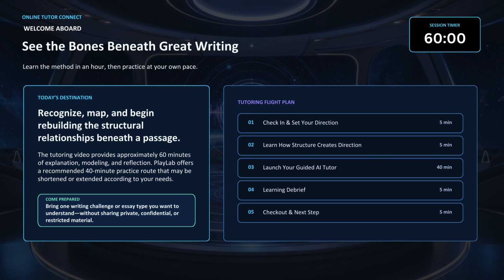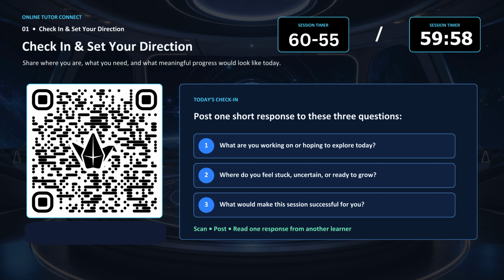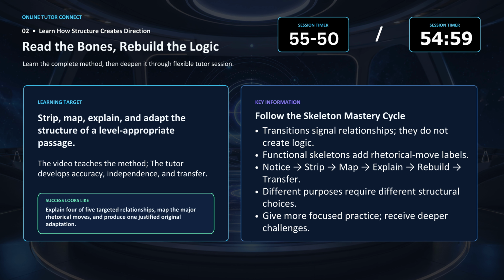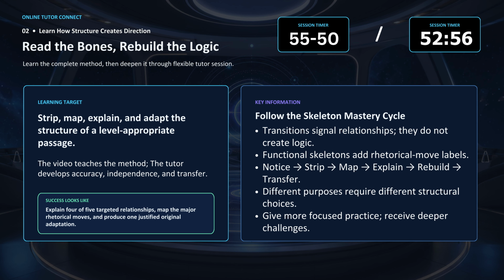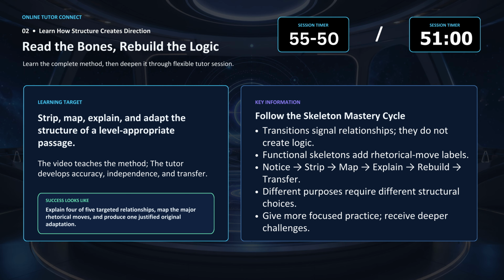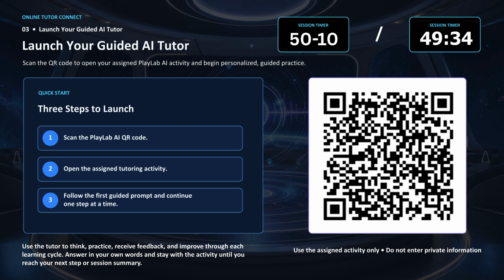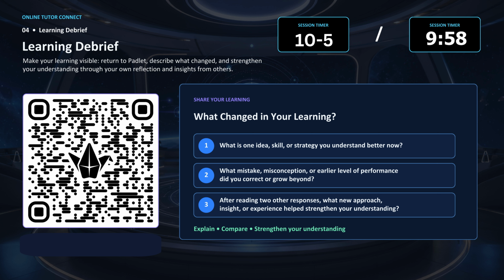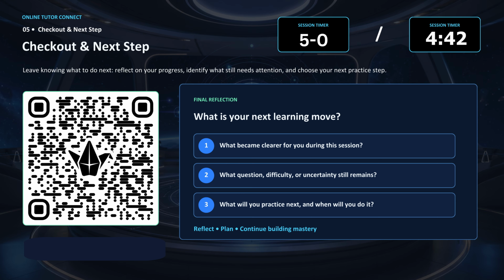Essay Writing AI Tutor | Reveal the Structure Behind Great Essays | Online Tutor Connect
Discover the hidden structure behind effective writing with the Essay Skeleton Lab, an adaptive AI-guided tutoring experience from Online Tutor Connect.

Learn how to strip away an essay’s topic-specific content and uncover its underlying structural bones—including transitions, logical relationships, rhetorical moves, paragraph functions, and organizational patterns.

Using the Notice → Strip → Map → Explain → Rebuild → Transfer framework, you can practice how to:

Identify explicit and implicit transitions
Create pure and functional essay skeletons
Recognize claims, evidence, reasoning, qualifications, and counterarguments
Rebuild structural patterns using original content
Compare writing across genres and disciplines
Diagnose weaknesses in organization and flow
Progress from guided practice to independent application

The AI tutor adapts to elementary, middle school, high school, college, professional-school, adult, and lifelong learners. Explore argumentative, explanatory, informative, comparative, reflective, professional, artistic, lyrical, and poetic writing.

Practice for as little or as long as you choose. A short visit can target one writing gap, while longer participation provides more examples, feedback, reduced scaffolding, cross-disciplinary transfer, and increasingly advanced challenges.

The tutor is designed to sharpen your thinking—not write graded assignments for you. Protect private information, use only text you are authorized to share, and verify expectations with your teacher or institution.

Visit Online Tutor Connect for more adaptive, AI-guided tutoring experiences.

📚 Welcome to Online Tutor Connect!

Online Tutor Connect combines the power of Artificial Intelligence with proven instructional strategies to create personalized learning experiences for students of all ages.

Whether you're preparing for school, college, standardized exams, or lifelong learning, our AI-powered tutoring helps you learn at your own pace through guided conversations, instant feedback, and personalized explanations.

🎓 Subjects include:
• Mathematics
• Science
• English Language Arts
• Social Studies
• Computer Science
• College & Career Readiness
• Study Skills

Our approach combines:
✅ AI-powered personalized tutoring
✅ Guided learning conversations
✅ Practice questions with feedback
✅ One-page concept summaries

Perfect for:
📖 Elementary Students
🏡 Homeschool Families
🎯 College Students
💼 Adult Learners
👨‍🏫 Teachers
👨‍👩‍👧 Parents